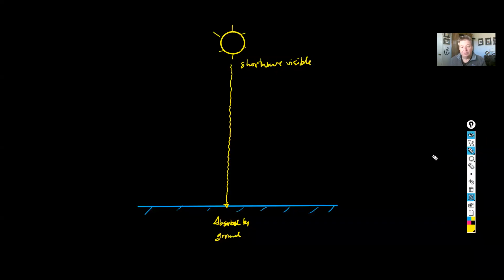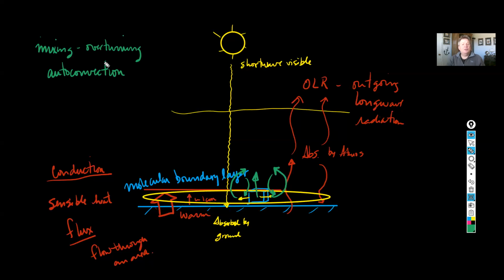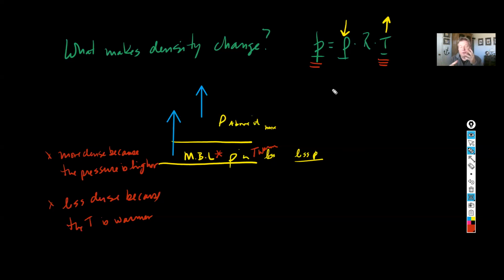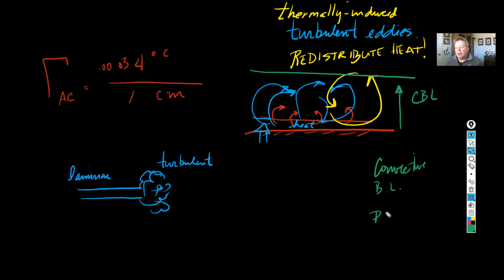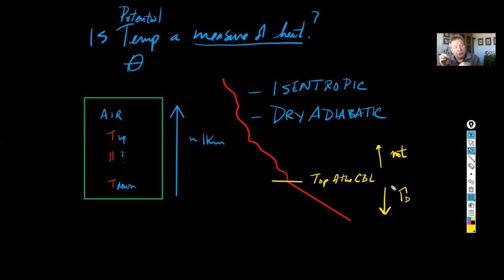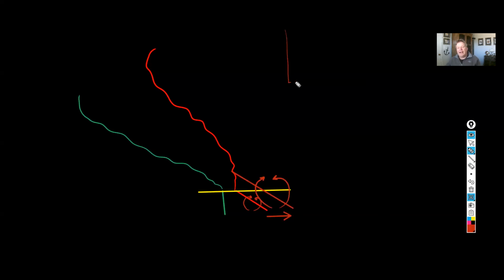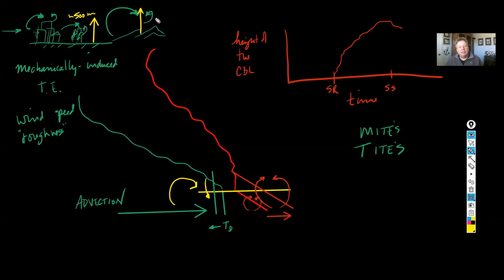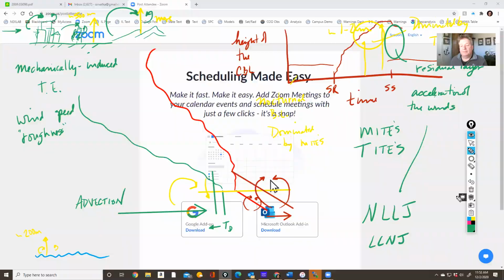Lecture 14: Boundary Layers - EARTH 1115 (Severe)